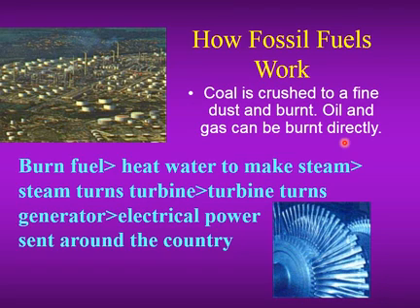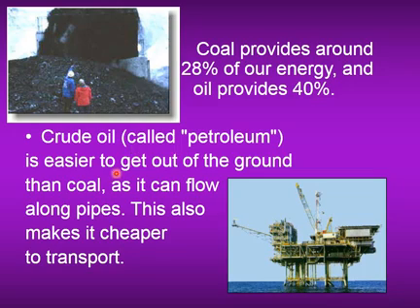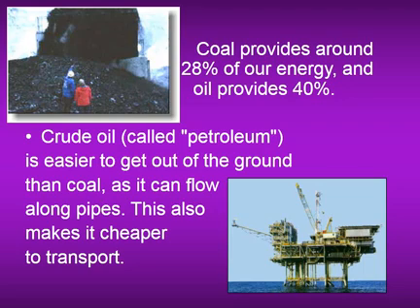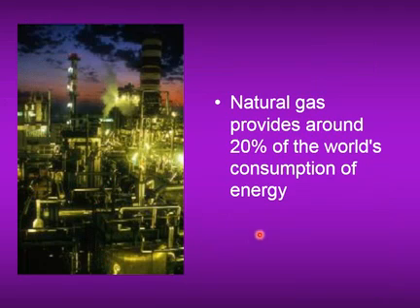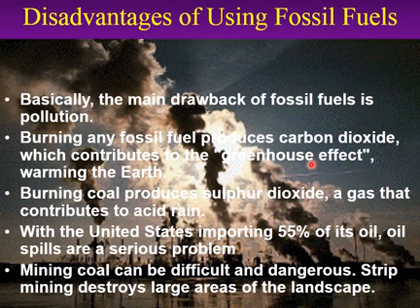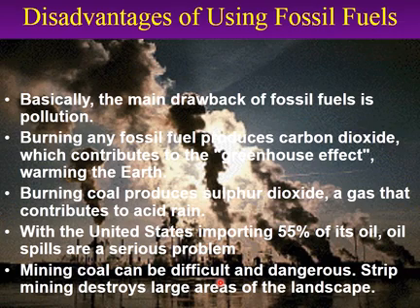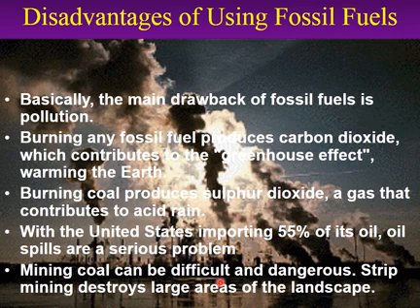class 6th sci fossil fuels